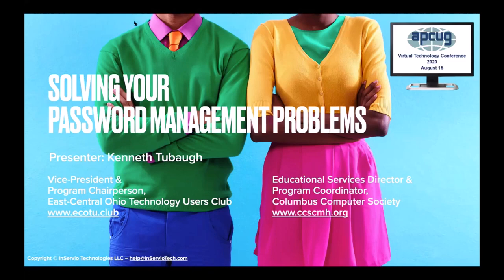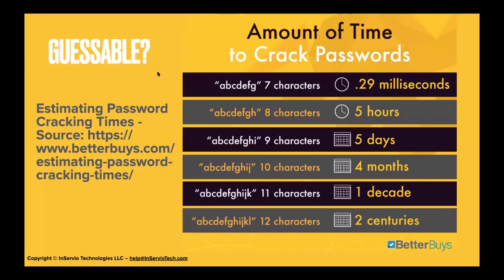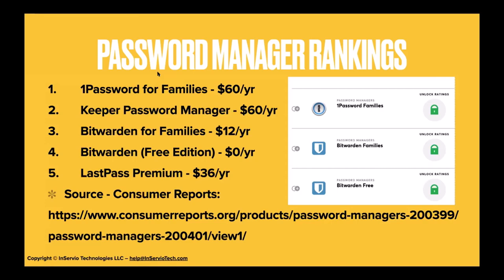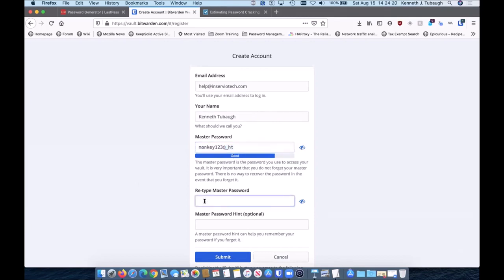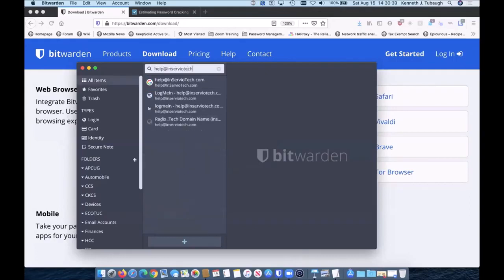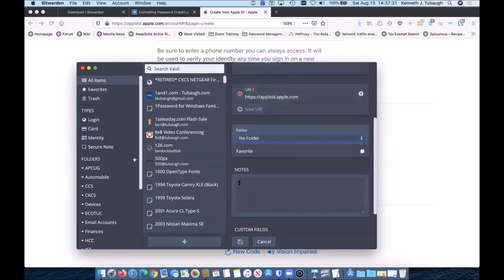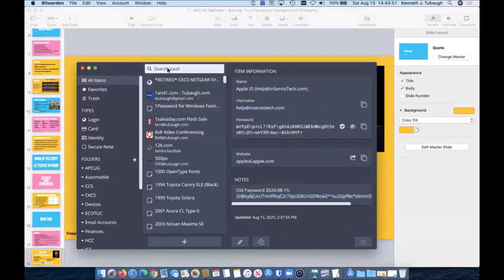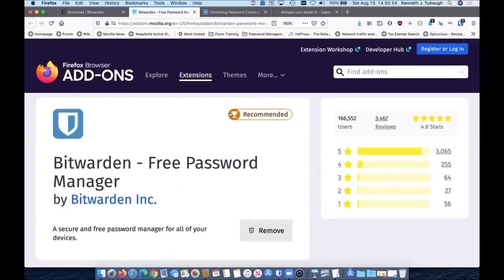Solve Your Password Management Problems, Kenneth Tubaugh, APCUG VTC 8 -5-20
"Password theft is a serious problem. The websites and apps that you use are under attack every day. Security breaches occur, and your passwords are stolen. When you reuse the same passwords everywhere, hackers can easily access your email, bank, and other important accounts."

Stay Safe with a Simple Password Manager. "Security experts recommend that you use a different, randomly generated password for every online account that you create. But how are you supposed to remember and keep up with that many passwords? Bitwarden Password Manager helps you create and manage secure passwords so that you can get back to enjoying your life online.”

Kenneth Tubaugh, Educational Services Director, Columbus Computer Society
VP/Program Director, ECOTUC